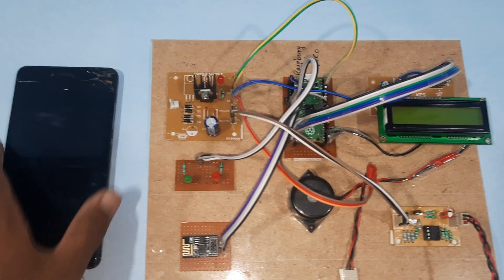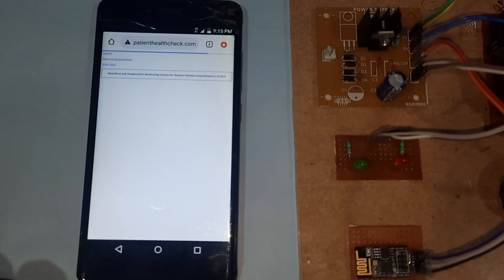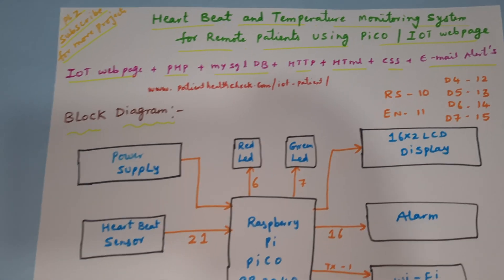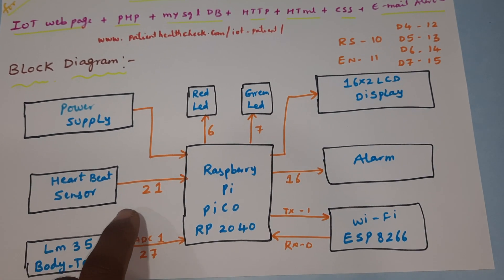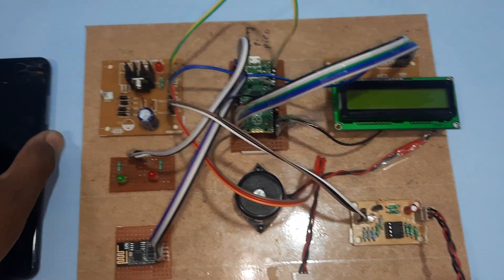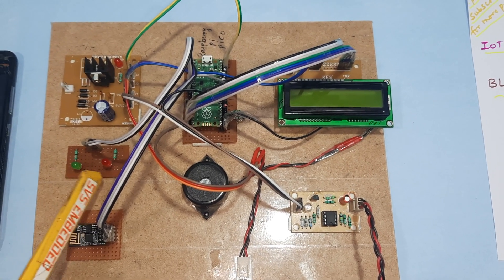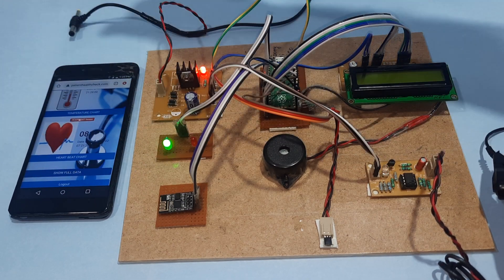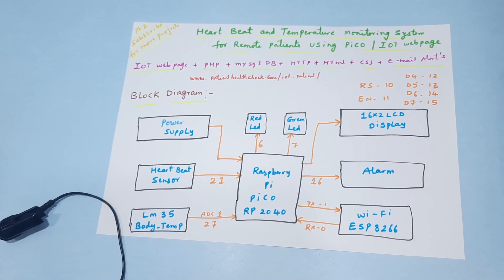IoT Based Heartbeat and Temperature Monitoring System for Remote Patients using Raspberry Pi Pico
1. Project Abstract / Synopsis
2. Project Related Datasheets of Each Component
3. Project Sample Report / Documentation
4. Project Kit Circuit / Schematic Diagram
5. Project Kit Working Software Code
6. Project Related Software Compilers
7. Project Related Sample PPT’s
8. Project Kit Photos
9. Project Kit Working Video links

Heartbeat and Temperature Monitoring System for Remote Patients using Raspberry Pi Pico | Development of Smart Healthcare Monitoring System in IoT Environment | A wireless heartbeat and Temperature Monitoring System for Remote Patients | Heartbeat and Temperature Monitoring System for Remote Patients using Arduino | REAL TIME HEAL REAL TIME HEALTH MONI TH MONITORING SY ORING SYSTEM OF REMO STEM OF REMOTE PATIENT USING ARM7.

1. IoT Based Heartbeat and Temperature Monitoring System for Remote Patients using Raspberry Pi Pico,

2. IOT Projects : Patient Health Monitoring System Using Raspberry Pi,

3. Wireless ECG, Heartbeat and Body temperature Monitoring System Using ZigBee & LabVIEW,

4. IOT Based Temp, HeartBeat Monitoring System Using RaspberryPi,

5. IoT Based Heartbeat Monitoring System using Raspberry Pi,

6. Temperature and Heartbeat Monitoring System Using Arduino with IoT,

7. An IoT Based Patient Monitoring System using Raspberry Pi,

8. IoT Based Patient Health Monitoring System using Raspberry Pi 3 | Python,

9. IOT Based Air Pollution Monitoring System using Raspberry Pi Pico,

10. IoT Based Heartbeat Monitoring System using Raspberry Pi,

11. Iot Based Health Monitoring System Using Raspberry PI,

12. IOT Based Temp, HeartBeat Monitoring System Using RaspberryPi ,

13. fitness monitoring system with raspberry pi pico - ResearchGate,

14. IoT Based Patient Health Monitoring using ESP8266 & Arduino,

15. Smart real time health monitoring system using  RASPBERRY PI PICO,

16. IoT Based Sport Healthcare Monitoring System  RASPBERRY PI PICO,

17. IoT Based Contactless Body Temperature Monitoring device with Email alerts using Raspberry Pi,

18. IoT Based Patient Monitoring System using ESP8266,

19. IoT based Health Monitoring System which records the patient heart beat rate and body temperature ,

20. SMART HEALTH MONITORING SYSTEM USING IOT,

21. Raspberry Pi Heartbeat / Pulse measuring,

22. IoT Based Health Monitoring system on ESP32 Web Server,

23. IOT Based Temp, HeartBeat Monitoring System ,

24. An IoT based patient monitoring system using raspberry Pi - IEEE,

25. Heartbeat and Temperature Monitoring System for Remote Patients,

26. Security Framework for Cloud Based Medical Monitoring System,

27. IoT Heart Rate Monitoring with ThingSpeak Platform,

28. IoT Based Health-Care System Using Raspberry Pi,

29. Remote Patient Monitoring System - DFRobot,

30. Real Time Patient Health Monitoring Using Raspberry PI,

31. IOT Based Temp, HeartBeat Monitoring System Using RASPBERRY PI PICO,

32. Raspberry Pi board, Heartbeat sensor, Temperature ,health,